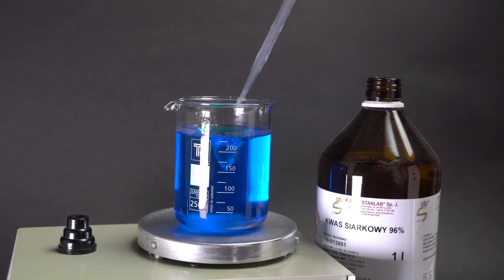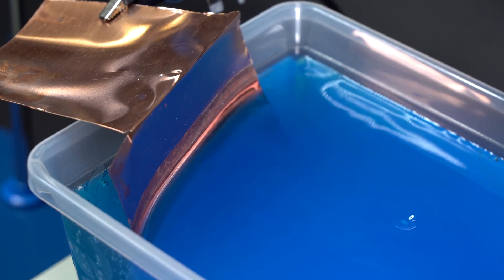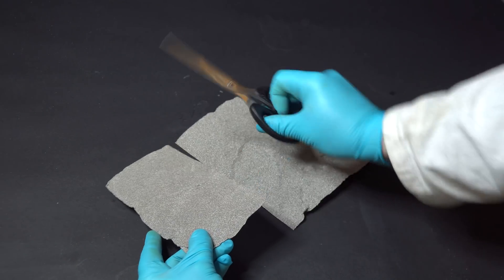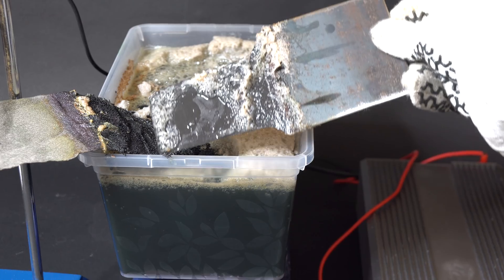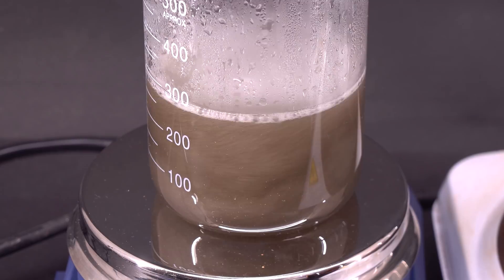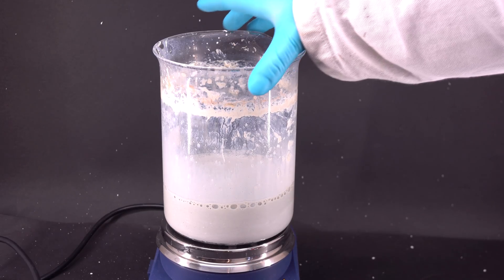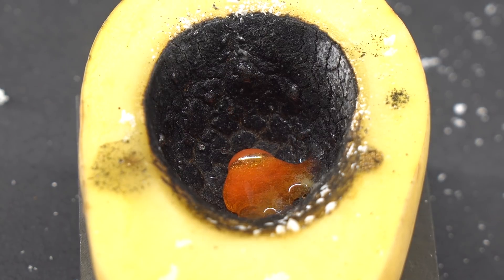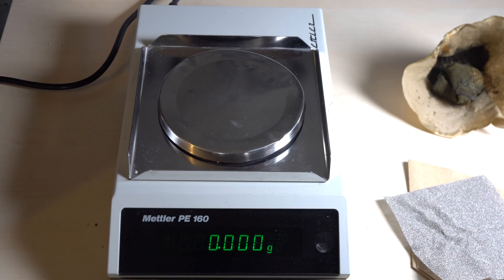PRECIOUS METALS From a Chemical Waste!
In today’s edition I am going to share with you how I extracted
different metals such as platinum, gold and copper from my chemical waste.